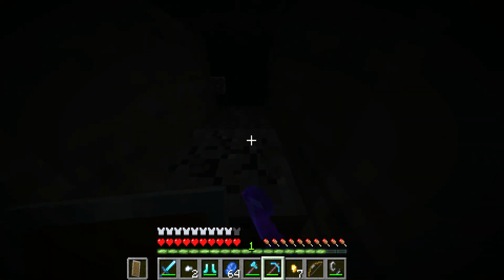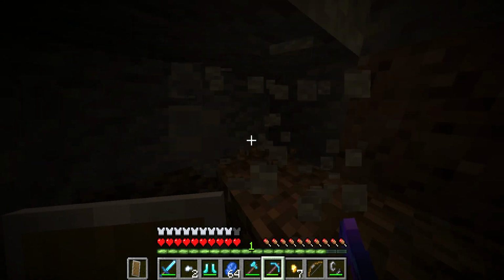Minecraft Ep.4 Nether and further